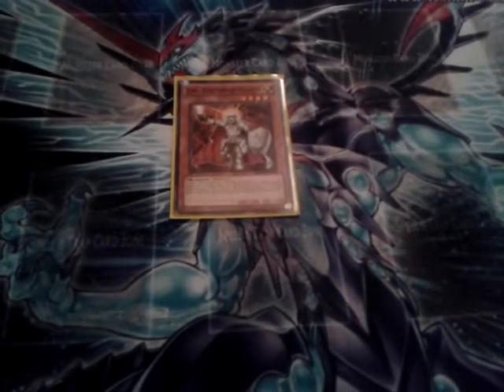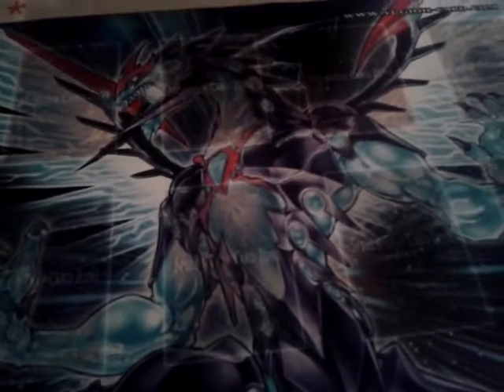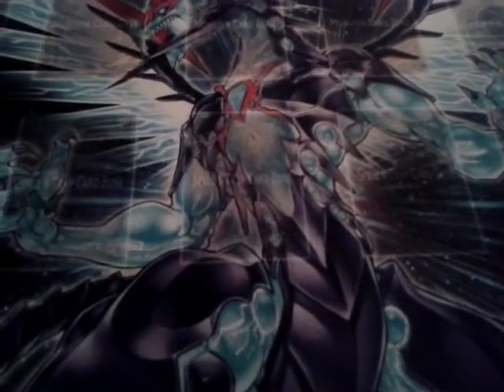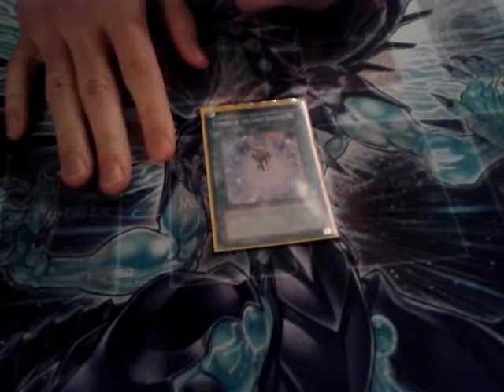Yu-Gi-Oh! Chaos Dragons Deck May 2013